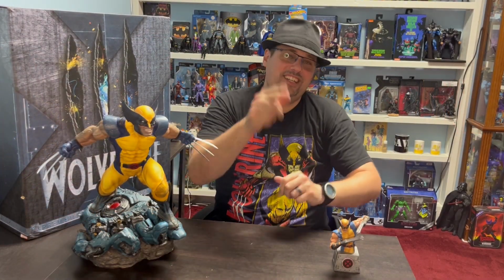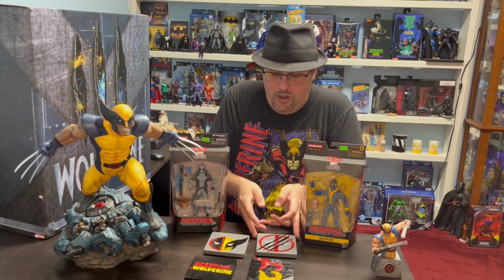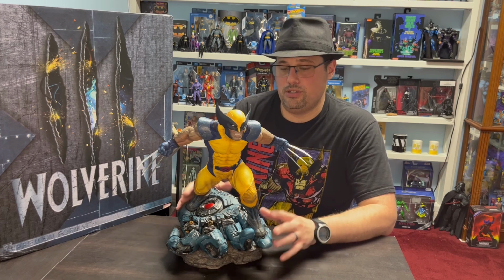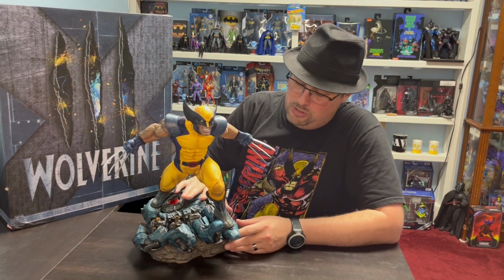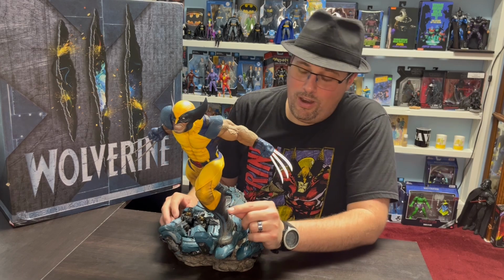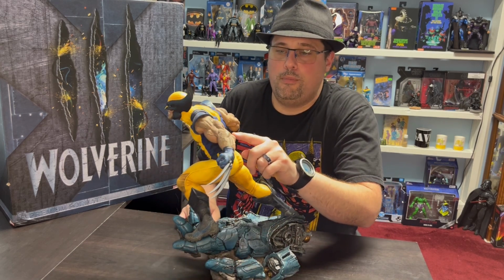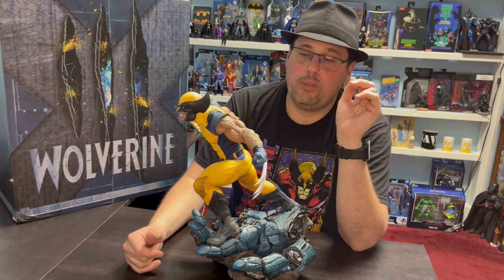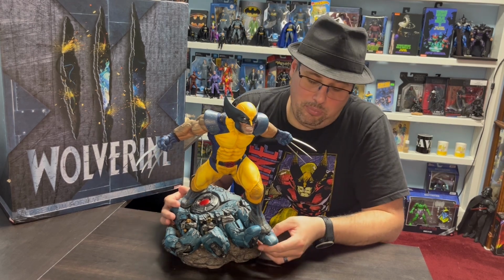Savd Toys Ep 97 With A Review Of The Side Show Collectibles Wolverine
With the release of Deadpool 3 and the return of Hugh Jackman as Wolverine we want to show some Marvel love by taking a look at the Side Show Wolverine. One of my favorite statues of all time. with a special shout out to Battle Gounds of Camden!